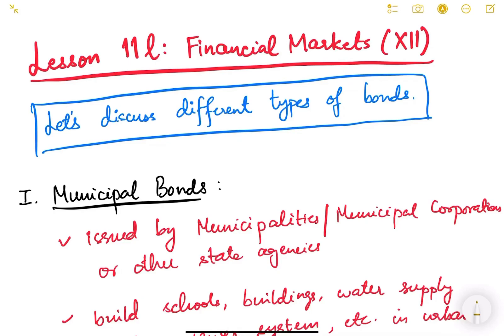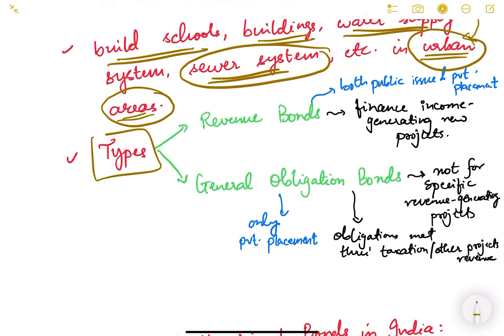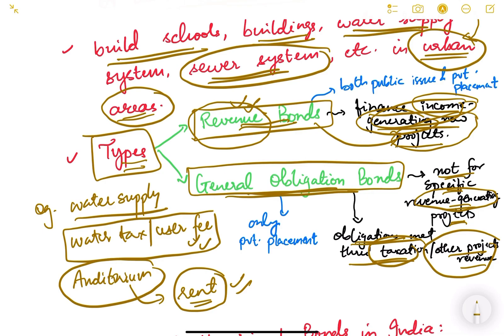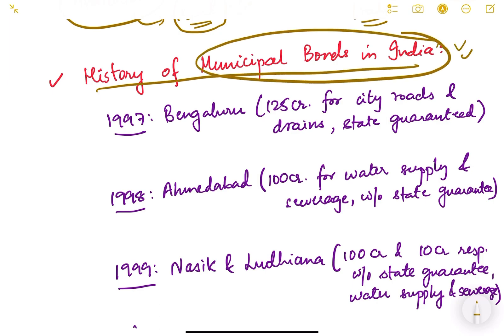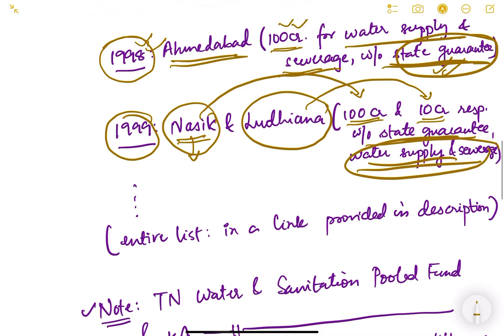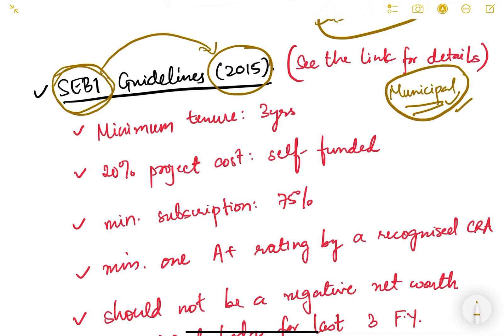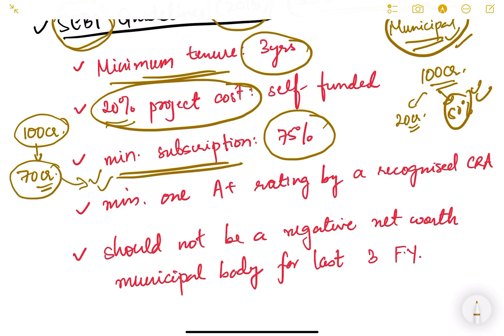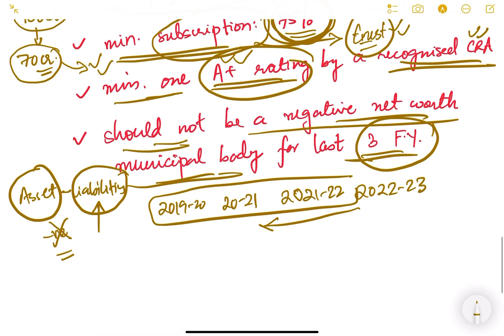UPSC Prelims Economy Lesson Series. Lesson 11l: Financial Markets (XII).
In this video, we will discuss about the Municipal Bonds in detail. The link I mention during the video is